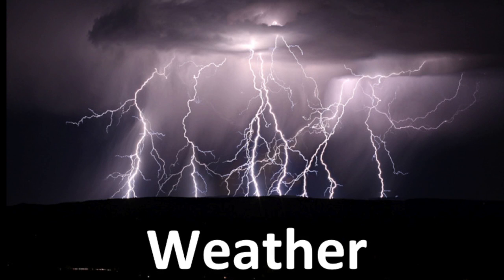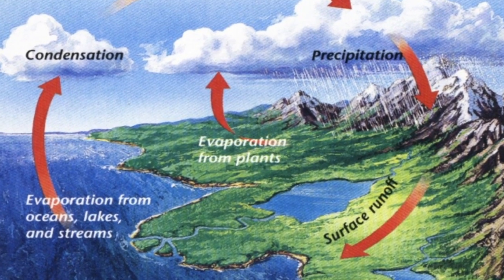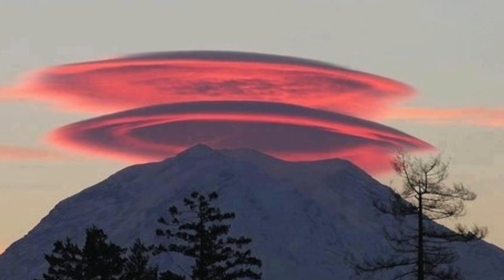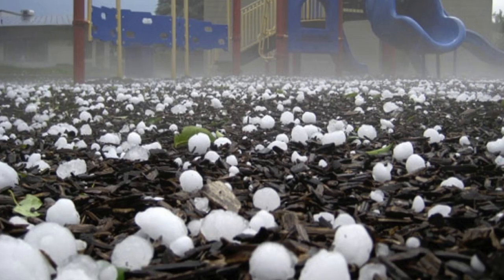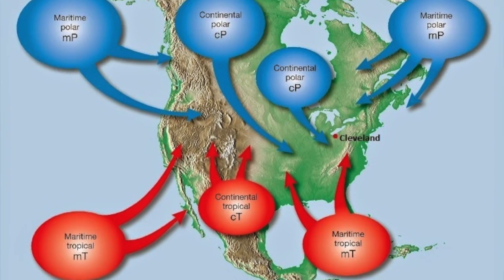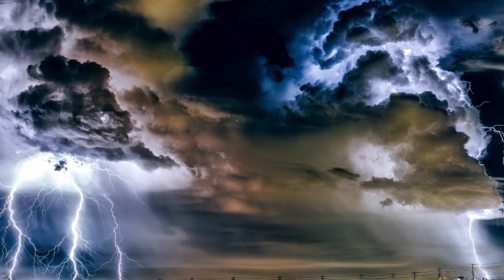EDTC 527 Video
This video is about EDTC 527 Video